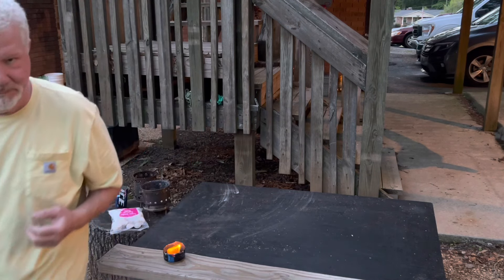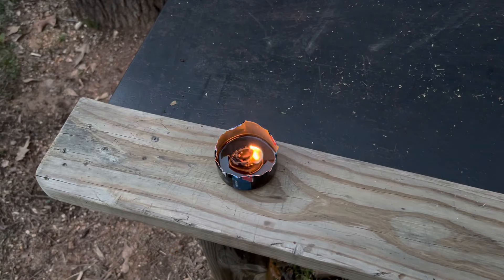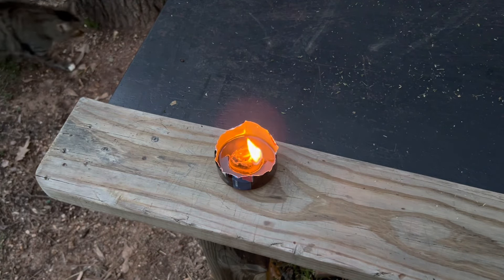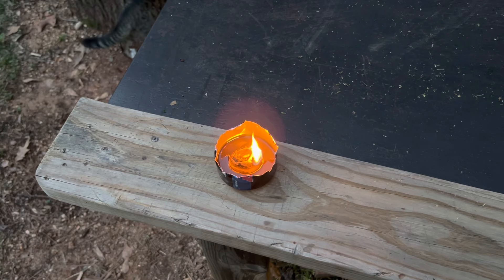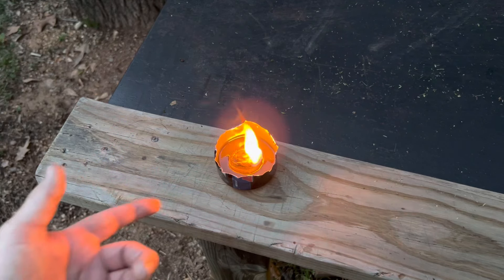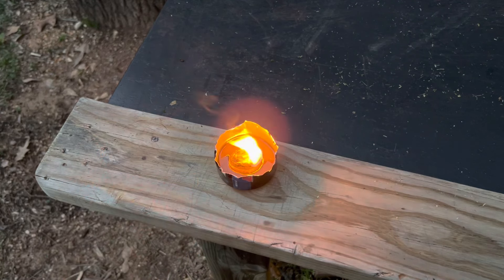Grease Lamps Burn Plant, Animal, or Petroleum Greases And Oils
How To Build a simple grease lamp out of a can, cotton ball for a wick, and then fuel it with used motor oil. Just a 1/4 cup of oil will burn bright for hours.
   The best part is the many fuels that it will burn… most plant, animal, and petroleum greases and oils will work for fuel.